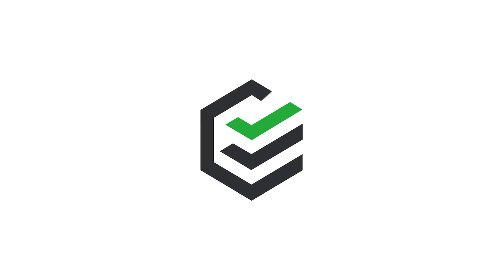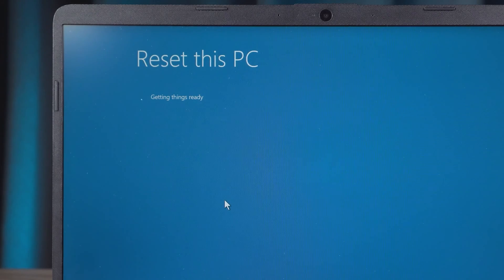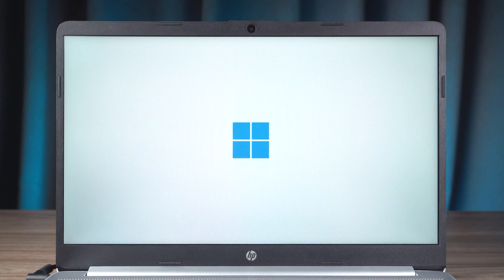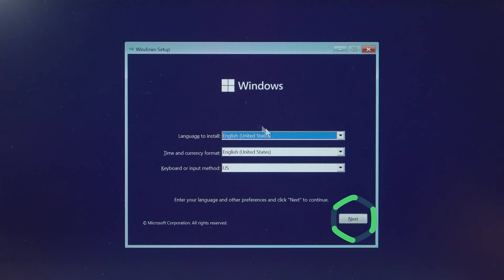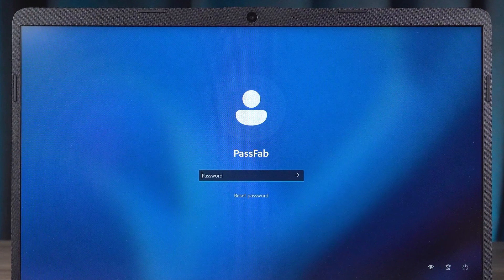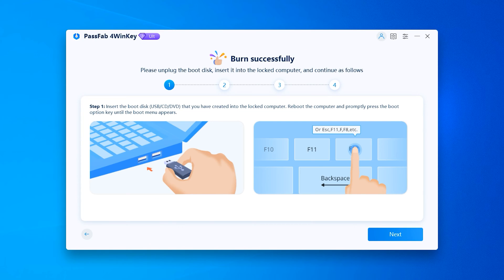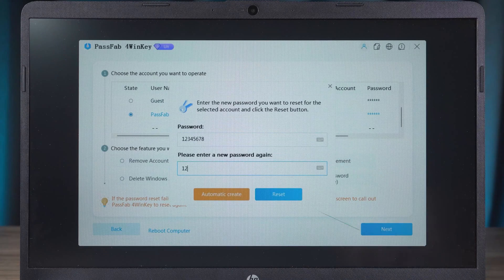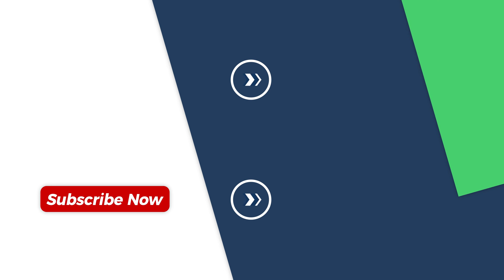[3 Ways] How to FACTORY RESET HP Laptop without Password | Format Windows 10/11 on HP Laptop | 2024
How to reset hp laptop without password? How to reset password in Windows 10/11? How to reset forgotten Windows 11/10 password? How to open hp laptop without password?
Try PassFab 4WinKey )👈 to reset forgotten password on HP laptop.

⏰Timestamps:
00:00 Intro
00:20 Method 1: Factory Reset HP Laptop from Advanced Startup
02:05 Method 2: Reset HP Laptop with Windows Installation Media
03:50 Method 3: Reset HP Laptop Password with PassFab 4WinKey

📃Related Article:
How to Factory Reset HP Laptop without Password Again

📖Related Guide:
How to Use PassFab 4WinKey

[Guide] How to use PassFab 4WinKey app | How to Reset or Remove Windows💻 Password by Android Phone📱

⚠IMPORTANT NOTICE:
2. 4WinKey is only designed to help individual users who forgot their login password, commercial use is not permitted.
3. This tool is unable to obtain access to credentials, compromise personal data or cause serious harm to others. Do not try to violate YouTube community guidelines.

Social Media